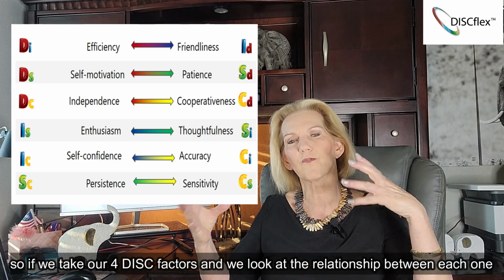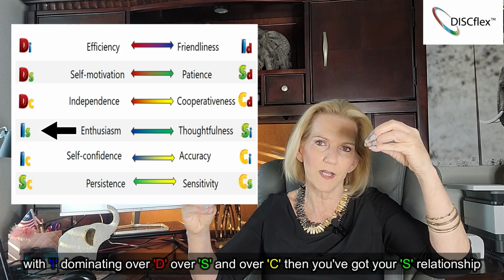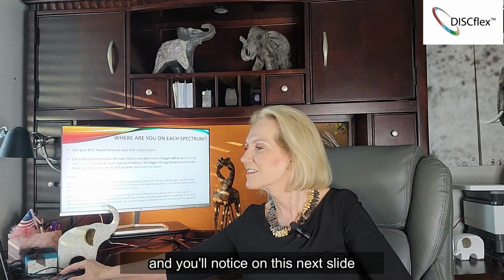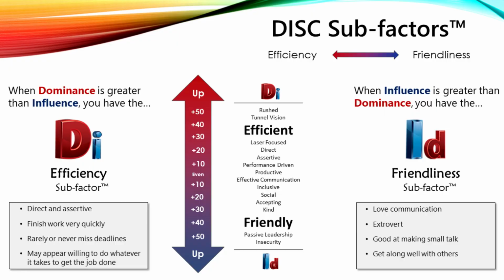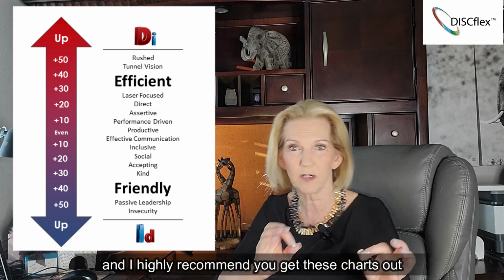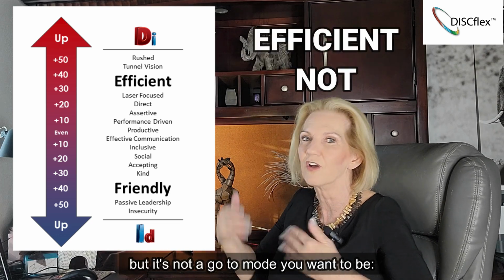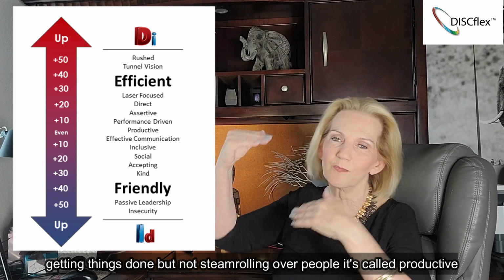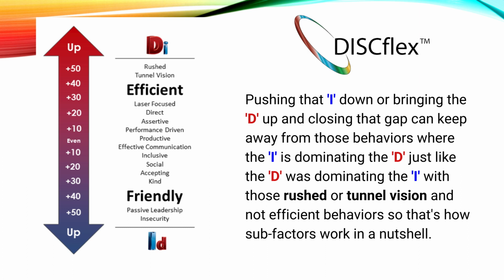Part 12 Sub factor Part 2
Understanding DISC - How to coach using DISC - DISC Behavior and Personality Assessment Certification - Understanding DISC - How to coach using DISC - DISC Behavior and Personality Assessment Certification - Part 12 Sub factor Part 2